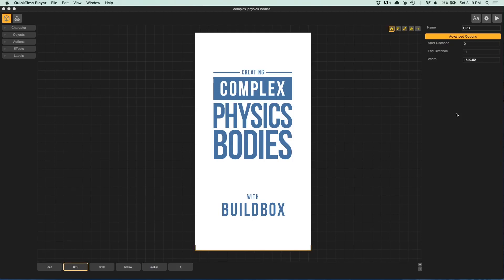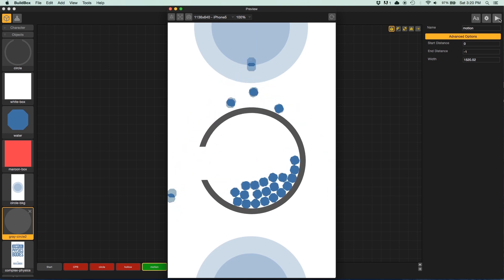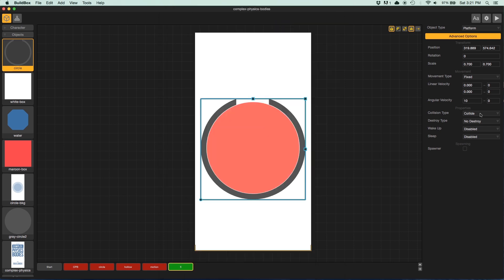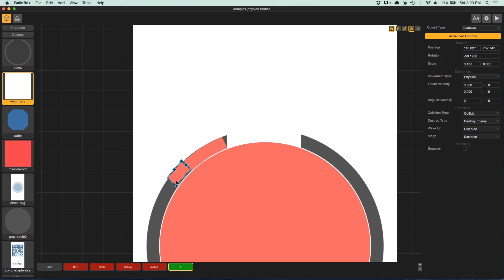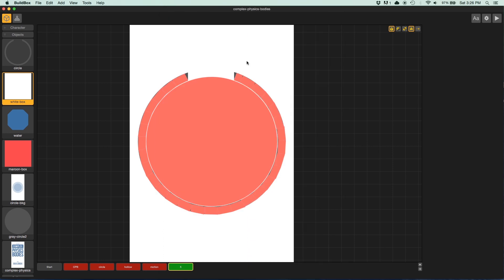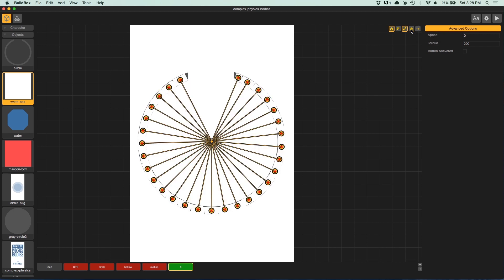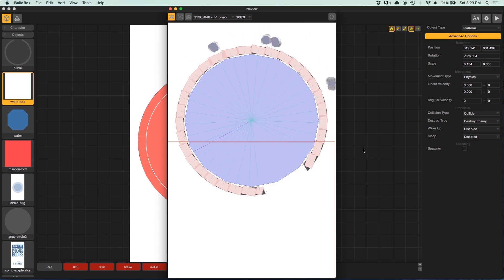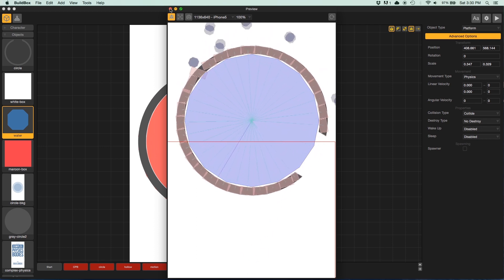BuildBox Tutorial - How to Create Concave Physics Shapes for Games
Since there's no way to create concave physics body shapes using BuildBox, I came up with a workaround.

NOTE: One correction: if you want the circle to be an enemy you'll want to make sure to set up your circle physics shape to "Destroy Character" (In this video I mention "Destroy Enemy" which isn't going to work for this scenario)